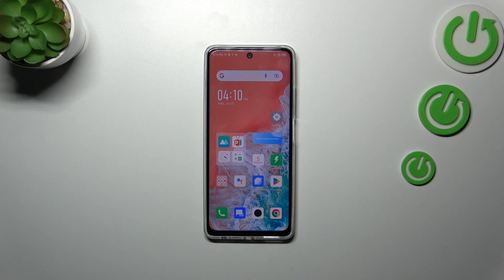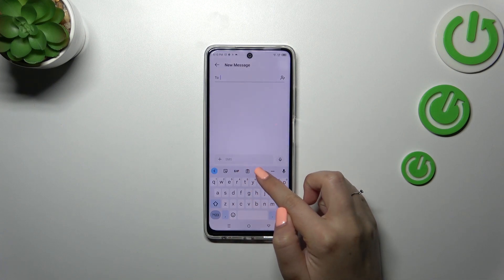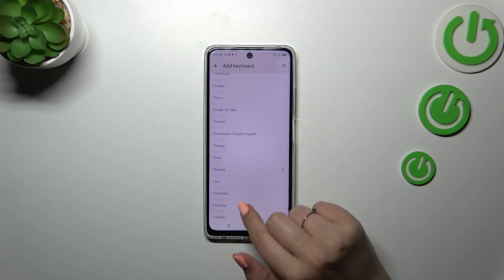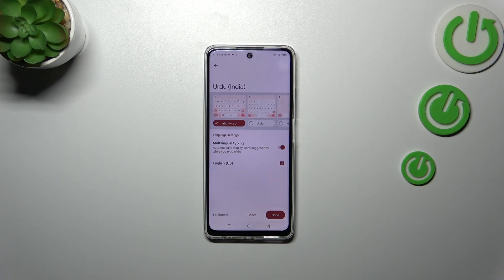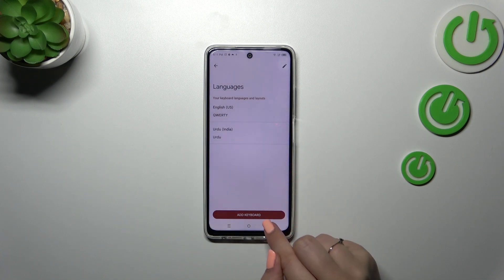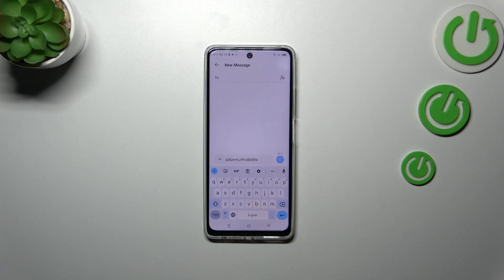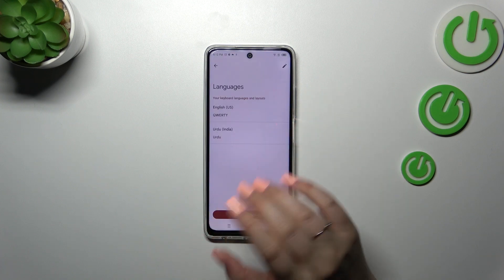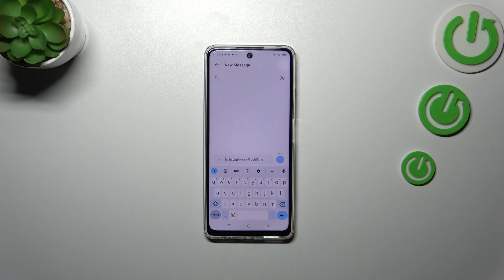How to Change Keyboard Language in Infinix Hot 30 – Adjust Keyboard Language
Hi there! Have you ever been wondering how you can change keyboard language on your Infinix Hot 30? In today's video we're going to show you how you can change keyboard language on your Infinix Hot 30 just in a couple of simple steps. This video might be useful in case if you wish to start learning some foreign language or if you wish to text someone in foreign language. So if you wish to learn how you can change keyboard language on your Infinix Hot 30, all you need to do is just watch this short video to the end, follow the instructions provided by our specialist and try to perform this operation yourself on your Infinix Hot 30.

How to set up keyboard language on Infinix Hot 30? How to find language settings in keyboard on Infinix Hot 30? How to find keyboard settings in Infinix Hot 30? How to change keyboard language on Infinix Hot 30? How to get access to keyboard language options on Infinix Hot 30?